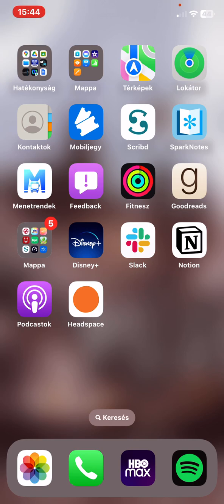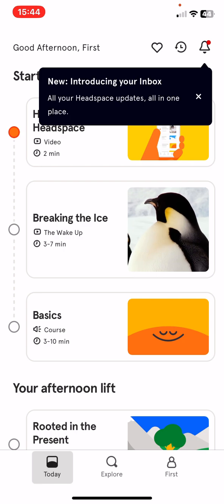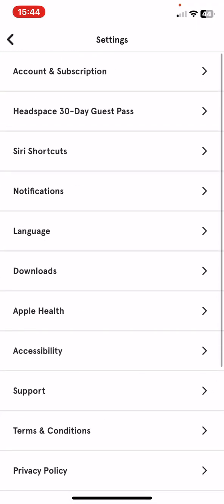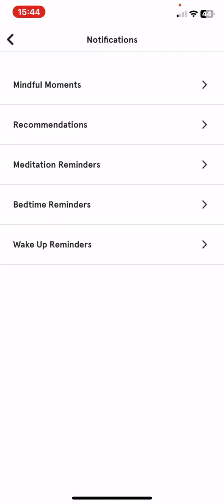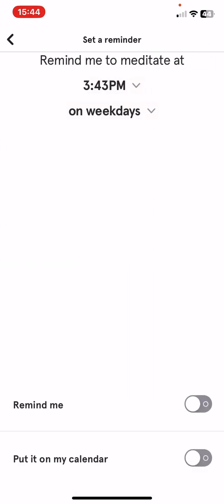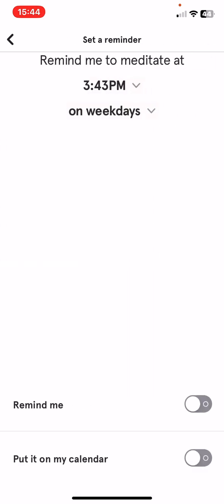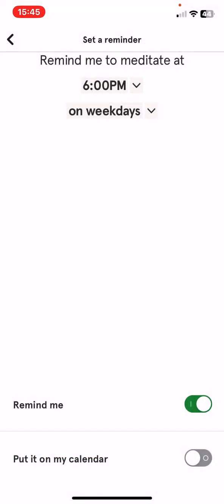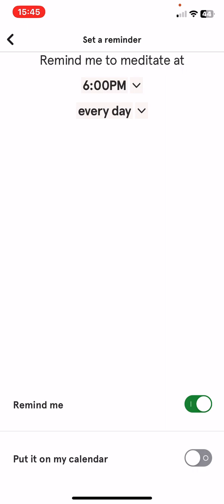How to enable notifications on meditation reminders in Headspace?